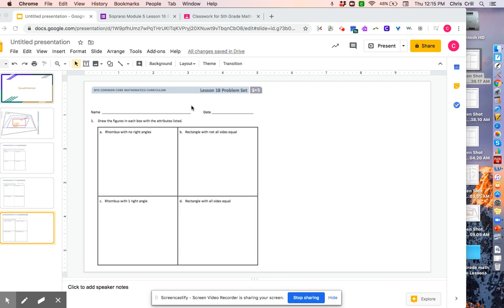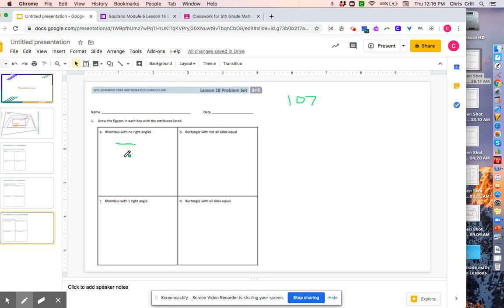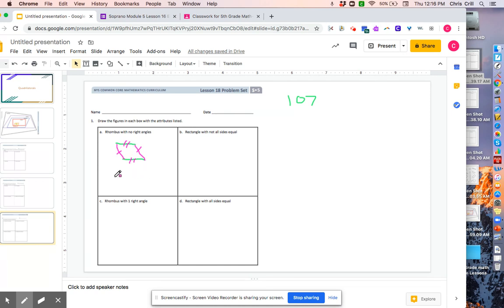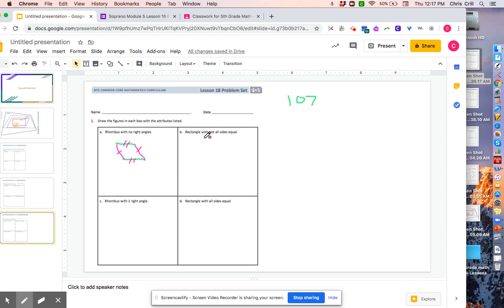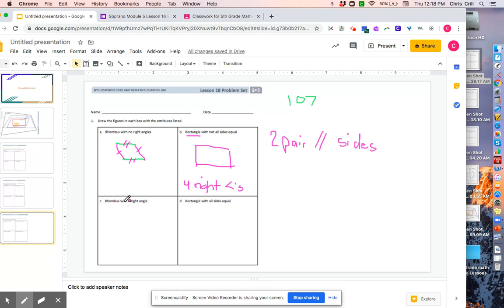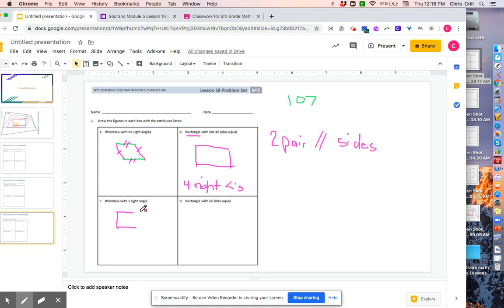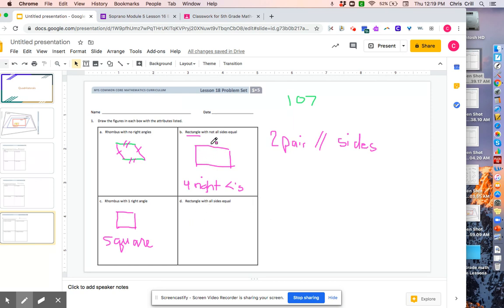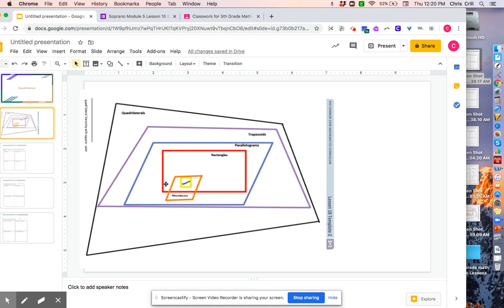Module 5 Lesson 18 Problem Set: Apr 16, 2020 12:20 PM